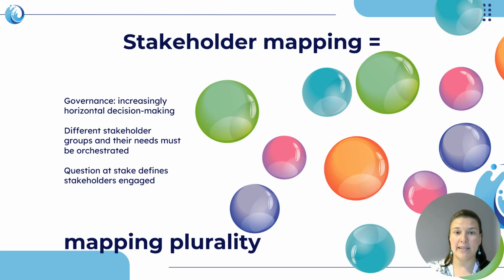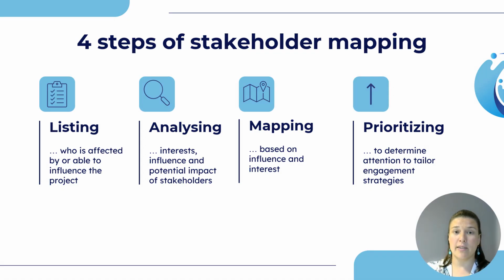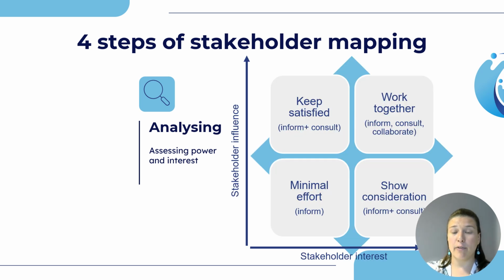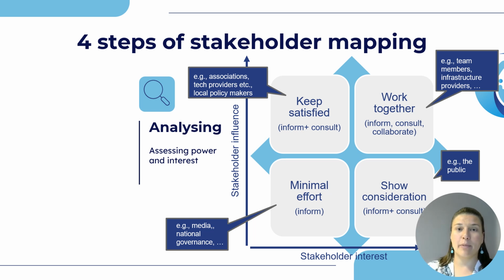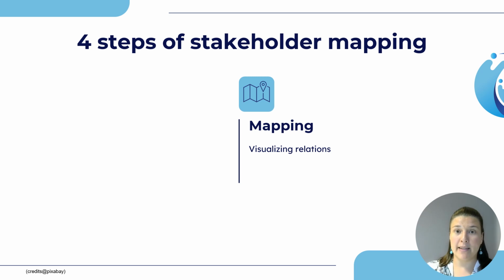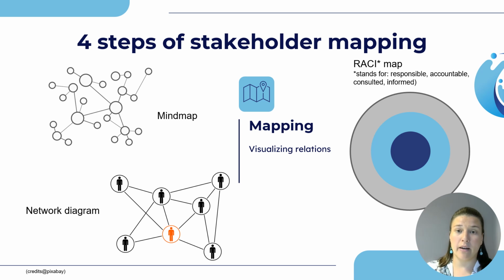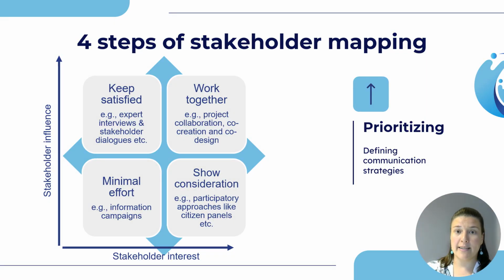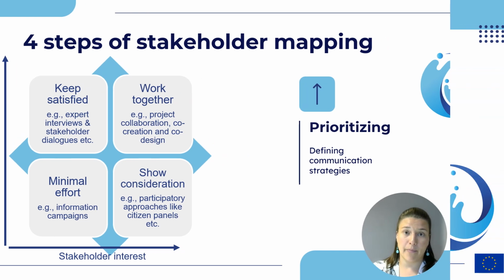Who are the key stakeholders and how to map them?